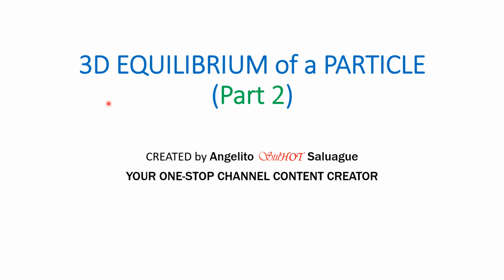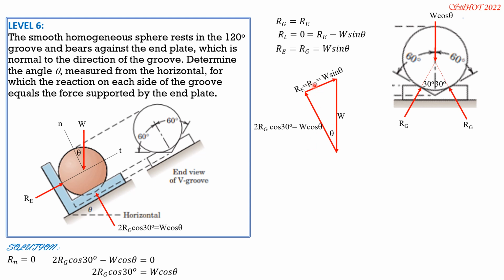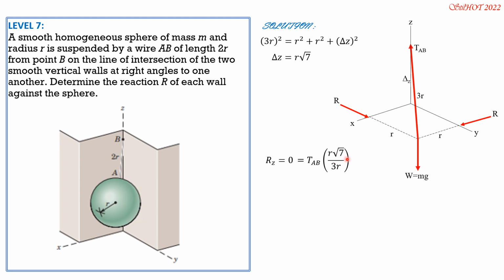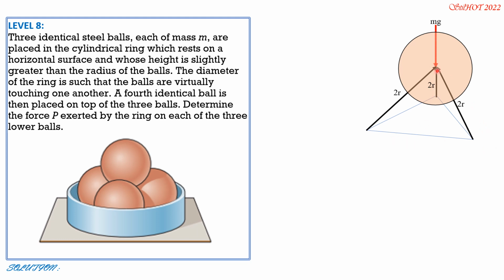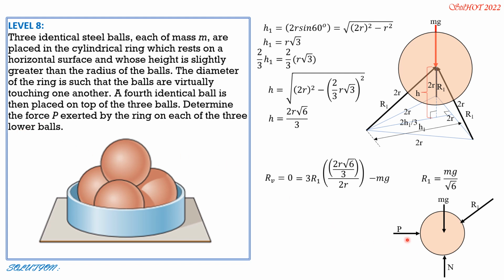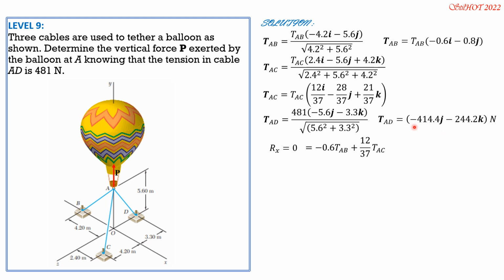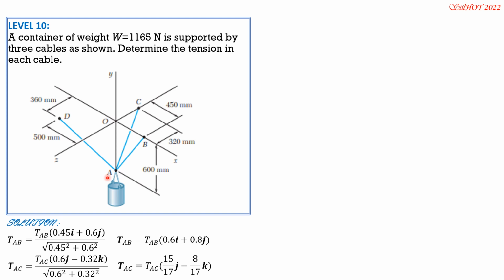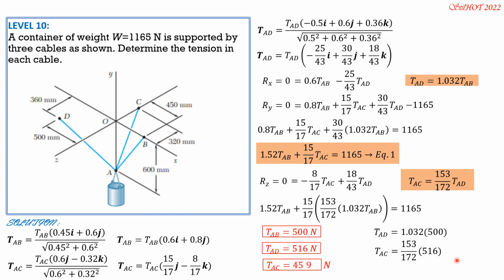EQUILIBRIUM of a PARTICLE 3D, Part 2